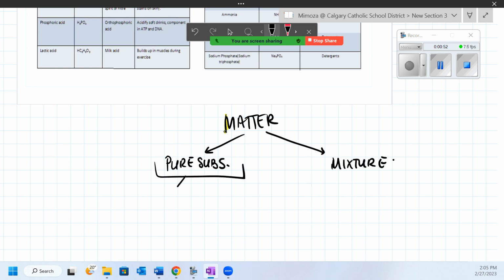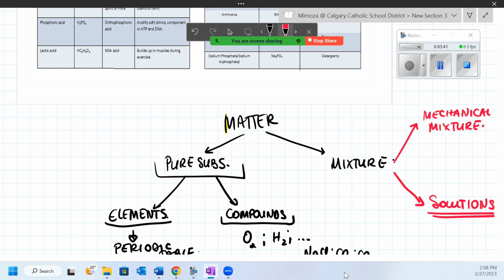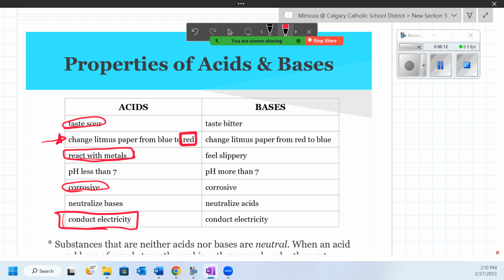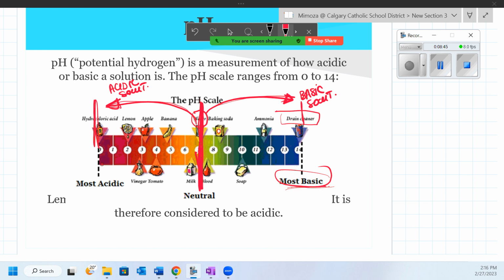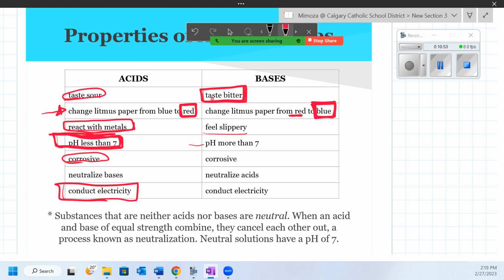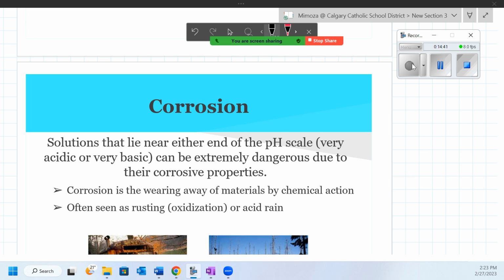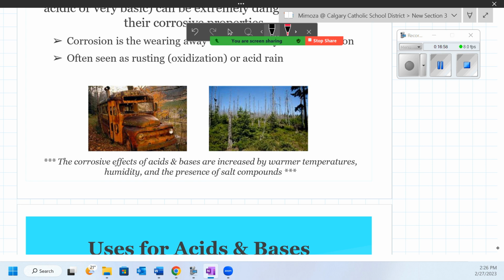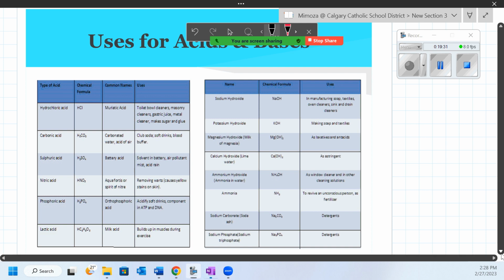Unit A Chemistry Chapter 4 Acids and Bases